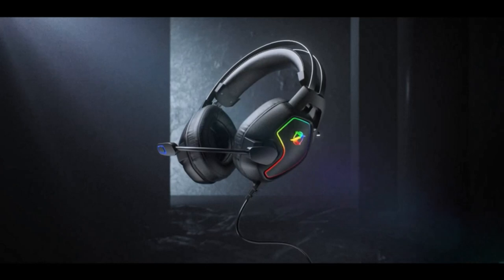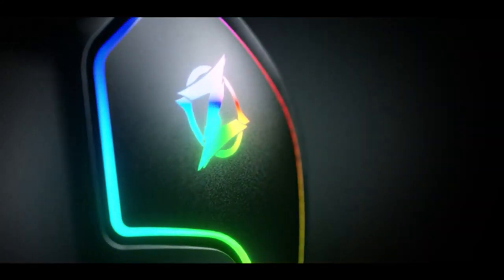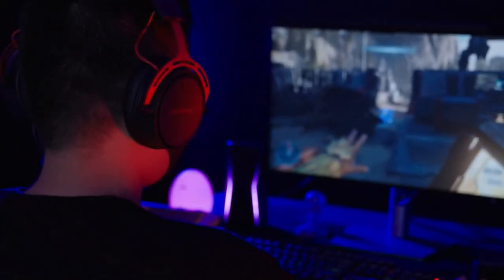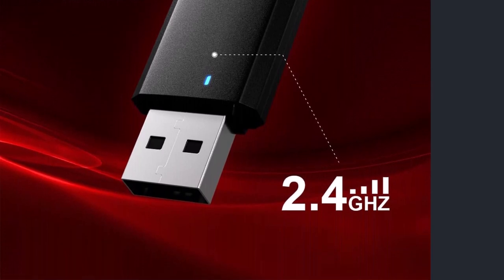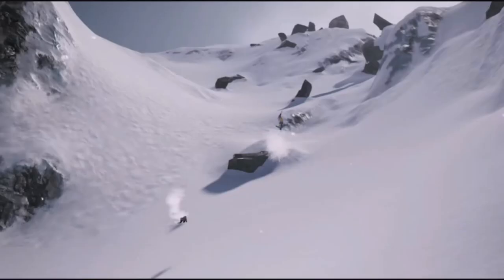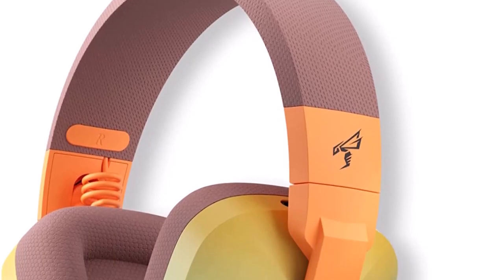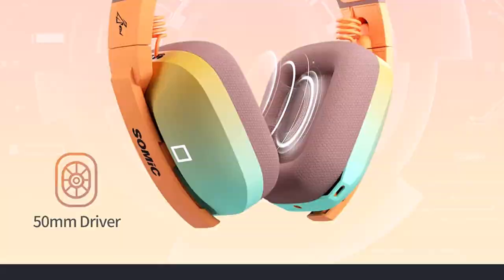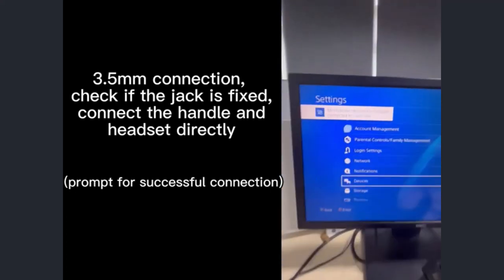top 5 gaming head set || 5 best gaming head set || wireless gaming headphone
This video gather 5 best amazon products .if you  want to buy this products from amazon and aliexpress . click this link.

number : 1 Gaming Headset for Xbox One Series X/S PS4 PS5 PC Switch, Noise Canceling Headphones with Microphone, 3.5mm Audio Jack, Auto-Adjust Headband, RGB Light, Lightweight Wired Gaming Headphones

number : 2  DEEBOX Wireless Gaming Headset with Microphone for PC PS5 PS4 Playstation, 2.4G USB Computer Headphones with Mic,Over-Ear Wireless Bluetooth Gamer Headsets for Laptop

number : 3  KOFIRE UG-06 Wireless Gaming Headset for PS4 PS5 PC, 30H Playtime, Low Latency, Noise Cancelling Over Ear Bluetooth Gaming Headphones with Dual Mic, 3D Surround Sound, RGB Lighting

number : 4   SOMIC G810 Wireless Headset 2.4G Low Latency Headset for PC PS4 PS5 Laptop, Bluetooth 5.2 Wireless Headphones with Built-in Mic, 50H Playtime, RGB Light Foldable for TV (Xbox Only Work in Wired

number : 5  Acinaci Wireless Gaming Headset with Detachable Noise Cancelling Microphone, 2.4G Bluetooth - USB - 3.5mm Wired Jack 3 Modes Wireless Gaming Headphones for PC, PS4, PS5, Mac, Switch, Phone, Tablet

EARNINGS DISCLAIMER: This video links provided are amazon affiliate links . we earn from qualifying purchases.When customer click the affiliate links links and buy this products I will get some affiliate commission from amazon.
EARNINGS DISCLAIMER: This video links provided are amazon affiliate links . we earn from qualifying purchases.When customer click the affiliate links links and buy this products I will get some affiliate commission from amazon and aliexpress .